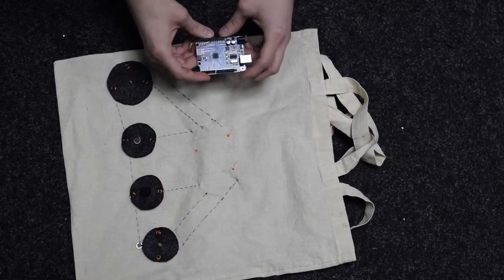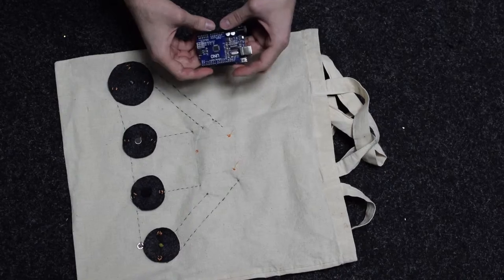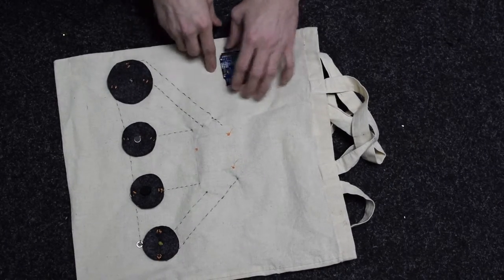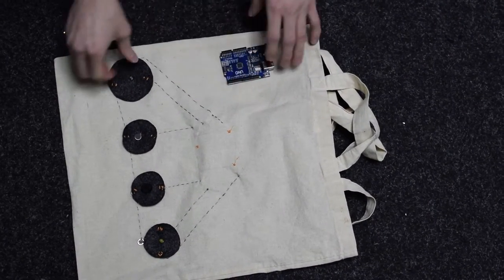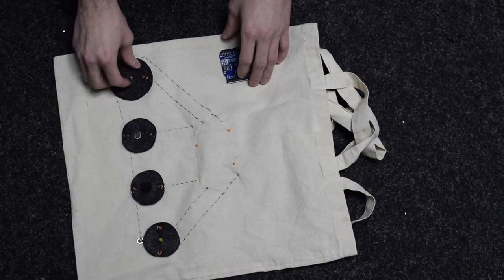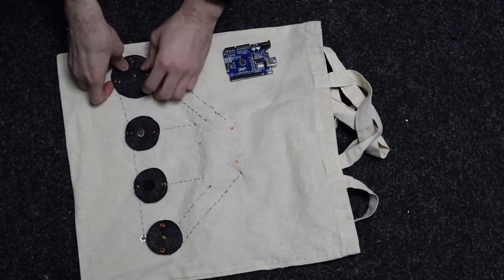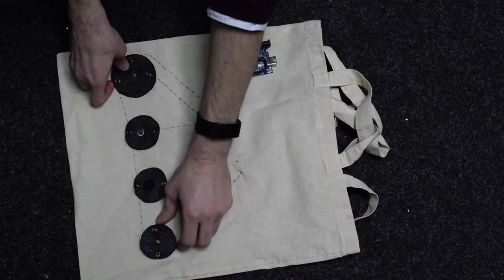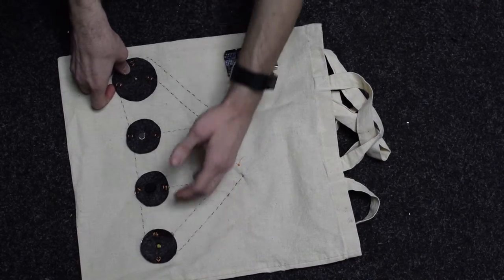How to use the e-textile bag - iTech